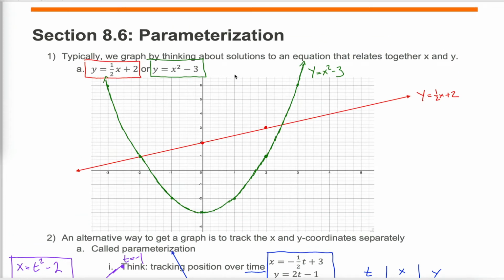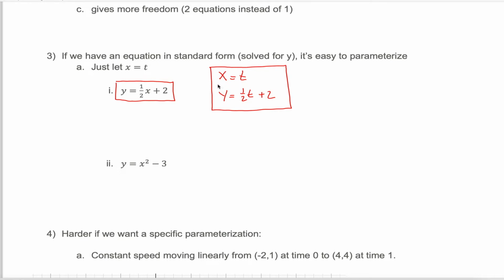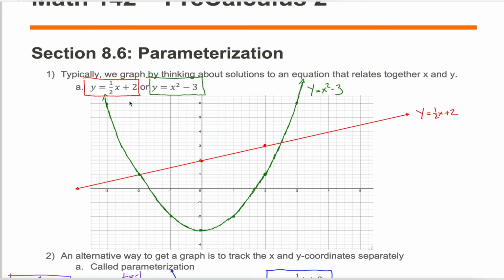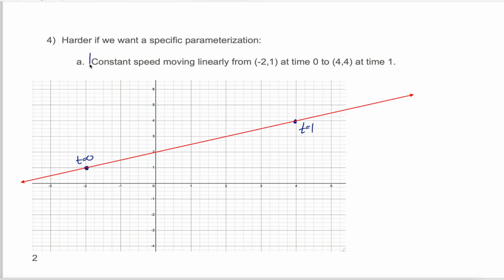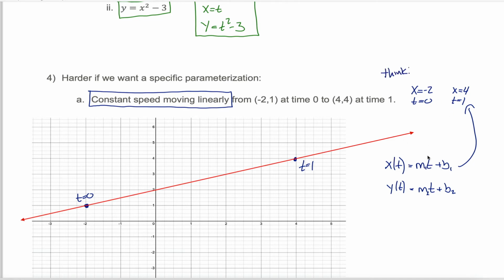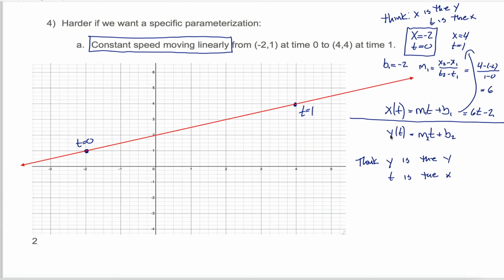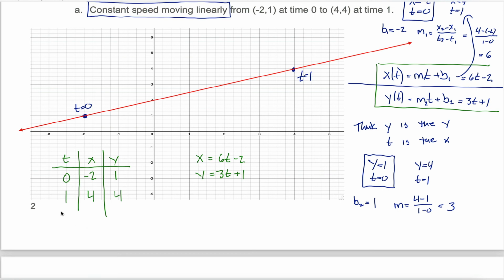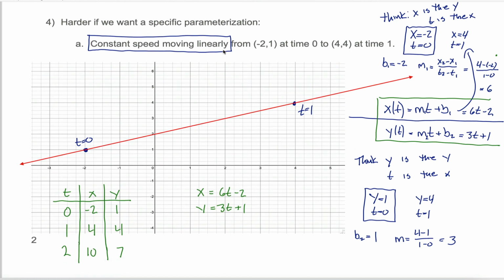8.6: Parameterization - standard to parameterized form